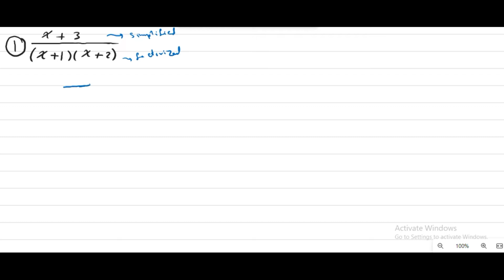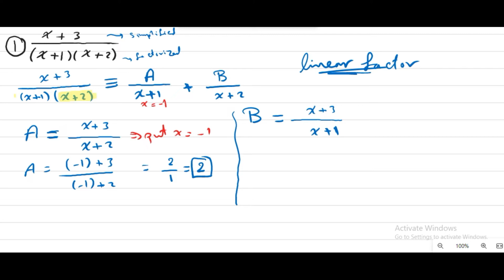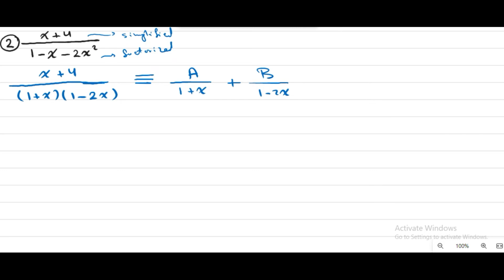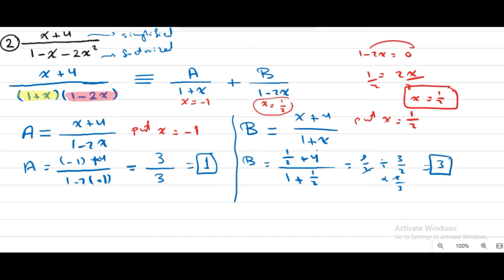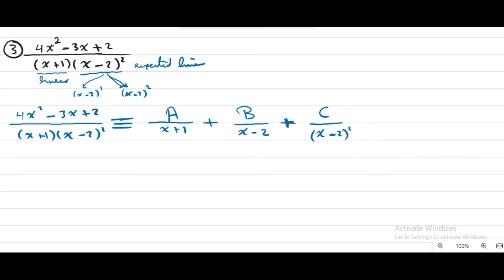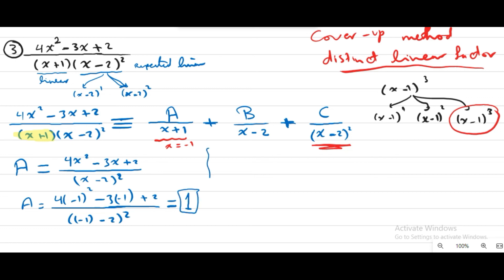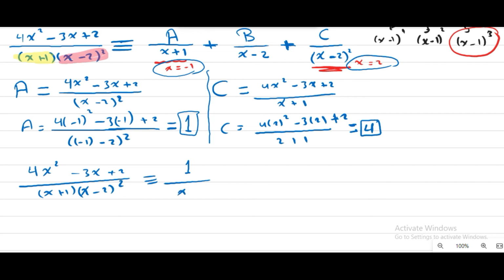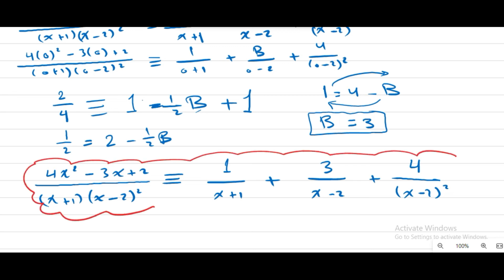[Partial fractions [Cover up method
SMART#
سمارت
by (cover-up method